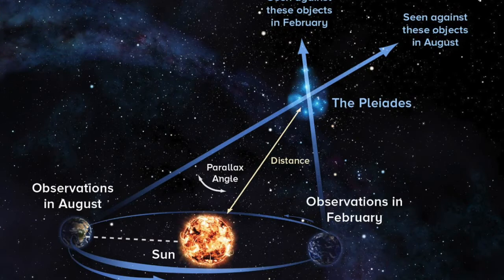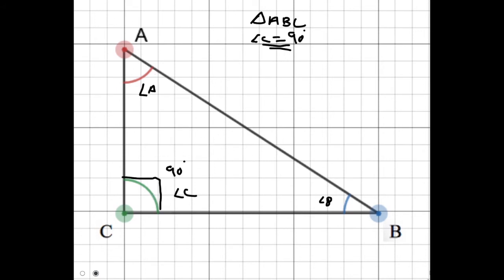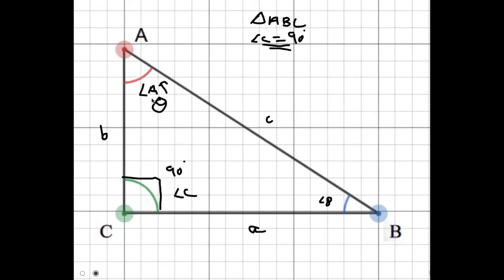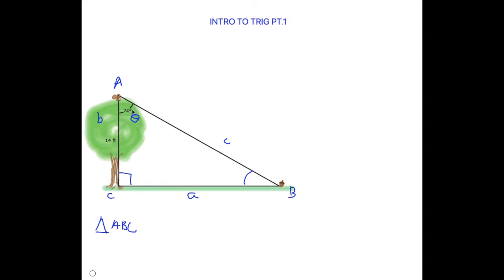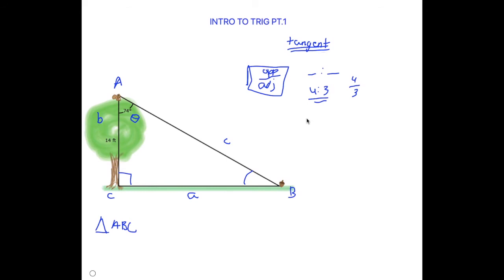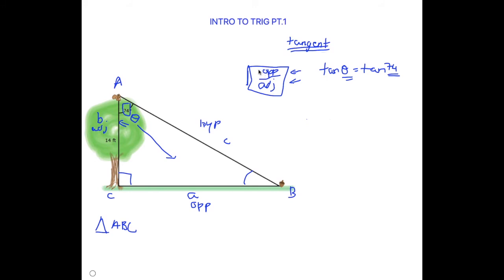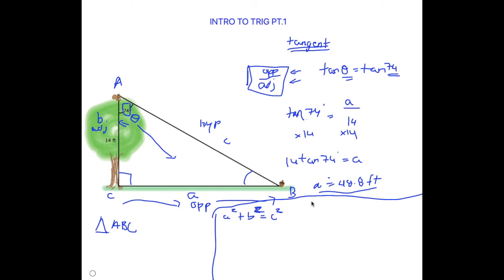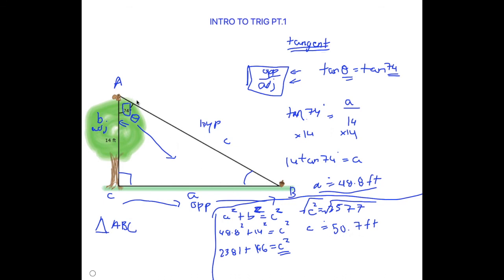How to understand Trigonometry Pt.1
Trigonometry can be difficult to grasp, however knowledge of the basics and a helping hand on board will be beneficial, as nothing is impossible. This video talks about trigonometry in right angle triangles, and also includes a brief history.